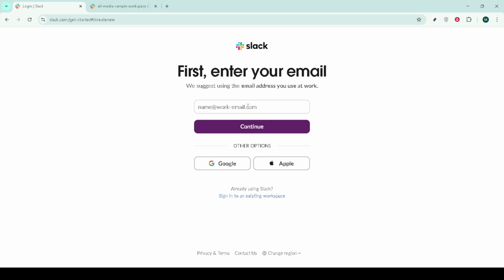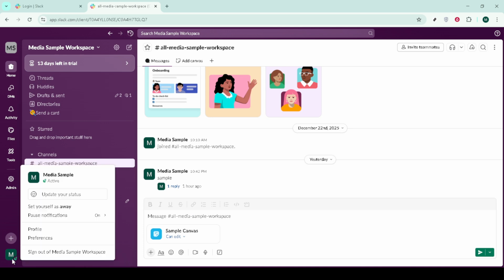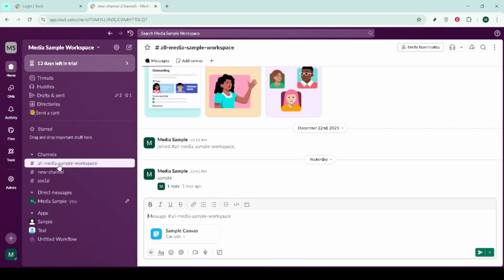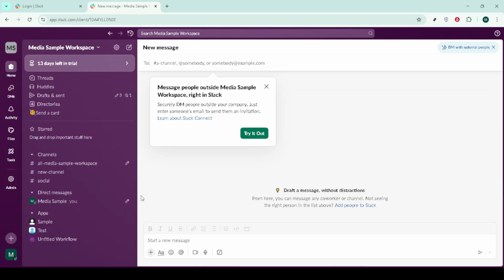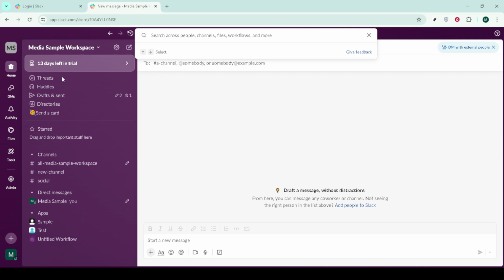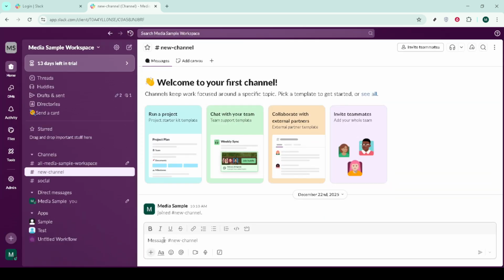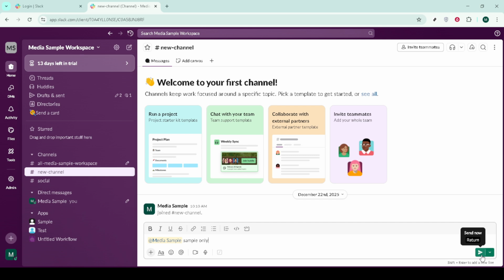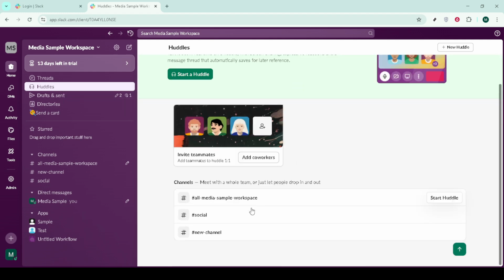How to Use Slack: Your Quick Start Guide Slack 101 [Full Guide 2026]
In today's video we cover: how to use slack quick start guide 2026, slack 101 tutorial for beginners, slack full guide 2026, slack for beginners step by step, slack basics tutorial 2026, slack features walkthrough 2026, slack app tutorial for beginners, slack desktop app guide 2026, slack mobile app tutorial 2026, slack channels and threads guide, slack messaging tips 2026, slack workspace setup tutorial 2026, slack notifications settings guide, slack integrations tutorial 2026, slack workflow builder basics 2026, slack lists feature guide 2026, slack collaboration tools 2026, slack productivity tips 2026, slack power user tips 2026, slack beginner to advanced guide 2026, slak quick start guide, slack turtorial 101, how to use slck